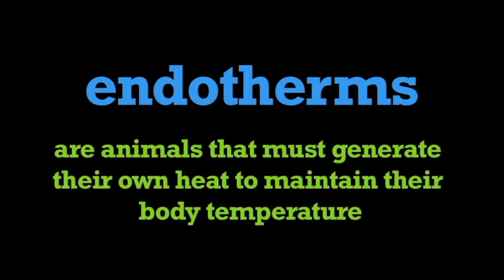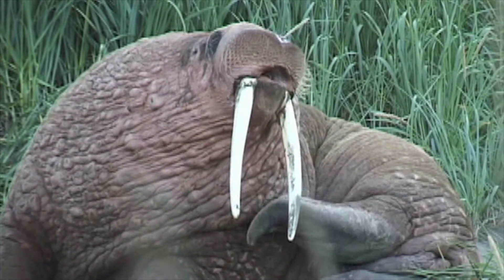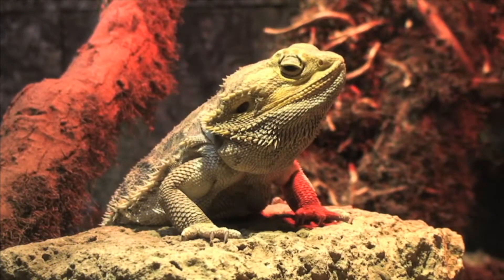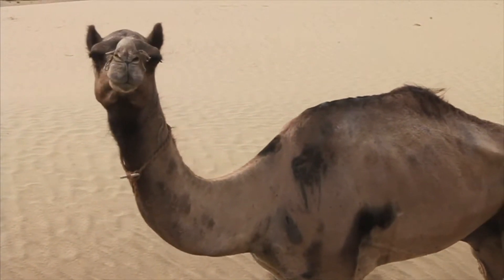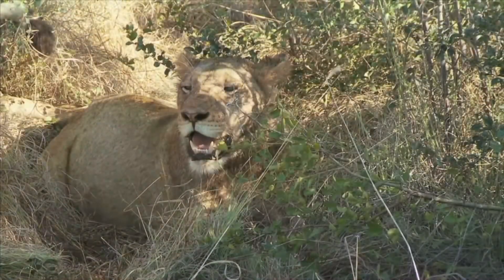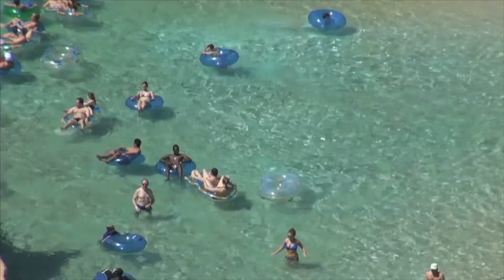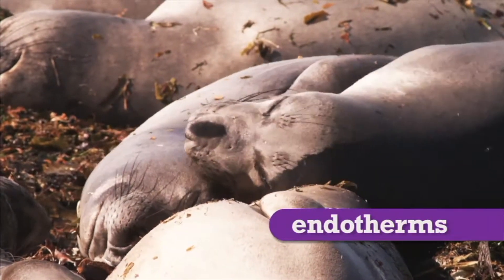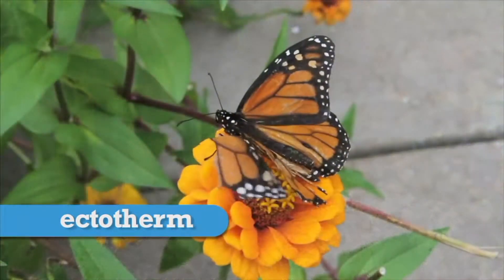What are Endotherms - More Science on the Learning Videos Channel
An endotherm is an organism that maintains its body at a metabolically favorable temperature, largely by the use of heat set free by its internal bodily functions instead of relying almost purely on ambient heat. Such internally generated heat is mainly an incidental product of the animal's routine metabolism, but under conditions of excessive cold or low activity an endotherm might apply special mechanisms adapted specifically to heat production. Examples include special-function muscular exertion such as shivering, and uncoupled oxidative metabolism such as within brown adipose tissue. Only birds and mammals are extant universally endothermic groups of animals. Certain lamnid sharks, tuna and billfishes are also endothermic.

In common parlance, endotherms are characterized as "warm-blooded". The opposite of endothermy is ectothermy, although in general, there is no absolute or clear separation between the nature of endotherms and ectotherms.

Many endotherms have a larger number of mitochondria per cell than ectotherms. This enables them to generate heat by increasing the rate at which they metabolize fats and sugars. Accordingly, to sustain their higher metabolism, endothermic animals typically require several times as much food as ectothermic animals do, and usually require a more sustained supply of metabolic fuel.

In many endothermic animals, a controlled temporary state of hypothermia conserves energy by permitting the body temperature to drop nearly to ambient levels. Such states may be brief, regular circadian cycles called torpor, or they might occur in much longer, even seasonal, cycles called hibernation. The body temperatures of many small birds (e.g. hummingbirds) and small mammals (e.g. tenrecs) fall dramatically during daily inactivity, such as nightly in diurnal animals or during the day in nocturnal animals, thus reducing the energy cost of maintaining body temperature. Less drastic intermittent reduction in body temperature also occurs in other, larger endotherms; for example human metabolism also slows down during sleep, causing a drop in core temperature, commonly of the order of 1 degree Celsius. There may be other variations in temperature, usually smaller, either endogenous or in response to external circumstances or vigorous exertion, and either an increase or a drop.

The resting human body generates about two-thirds of its heat through metabolism in internal organs in the thorax and abdomen, as well as in the brain. The brain generates about 16% of the total heat produced by the body.

Heat loss is a major threat to smaller creatures, as they have a larger ratio of surface area to volume. Small warm-blooded animals have insulation in the form of fur or feathers. Aquatic warm-blooded animals, such as seals, generally have deep layers of blubber under the skin and any pelage that they might have; both contribute to their insulation. Penguins have both feathers and blubber. Penguin feathers are scale-like and serve both for insulation and for streamlining. Endotherms that live in very cold circumstances or conditions predisposing to heat loss, such as polar waters, tend to have specialized structures of blood vessels in their extremities that act as heat exchangers. The veins are adjacent to the arteries full of warm blood. Some of the arterial heat is conducted to the cold blood and recycled back into the trunk. Birds, especially waders, often have very well-developed heat exchange mechanisms in their legs—those in the legs of emperor penguins are part of the adaptations that enable them to spend months on Antarctic winter ice. In response to cold many warm-blooded animals also reduce blood flow to the skin by vasoconstriction to reduce heat loss. As a result, they blanch (become paler).

Avoiding overheating
In equatorial climates and during temperate summers, overheating (hyperthermia) is as great a threat as cold. In hot conditions, many warm-blooded animals increase heat loss by panting, which cools the animal by increasing water evaporation in the breath, and/or flushing, increasing the blood flow to the skin so the heat will radiate into the environment. Hairless and short-haired mammals, including humans, also sweat, since the evaporation of the water in sweat removes heat. Elephants keep cool by using their huge ears like radiators in automobiles. Their ears are thin and the blood vessels are close to the skin, and flapping their ears to increase the airflow over them causes the blood to cool, which reduces their core body temperature when the blood moves through the rest of the circulatory system.